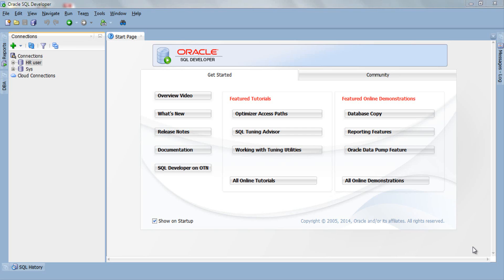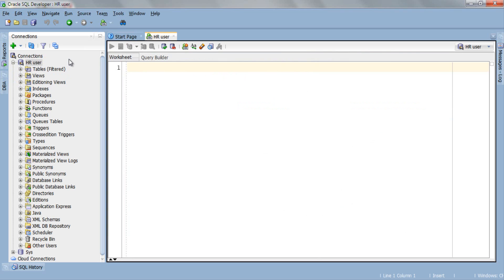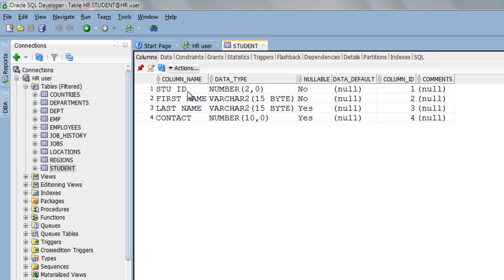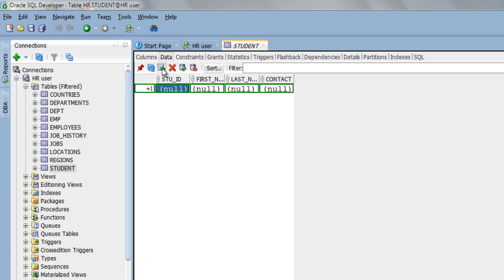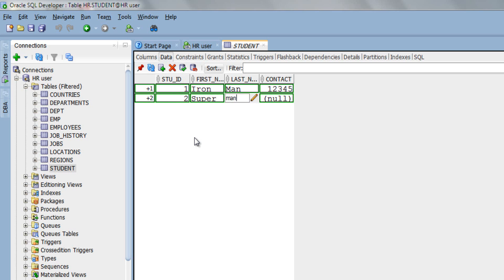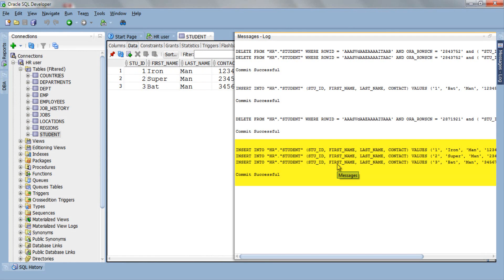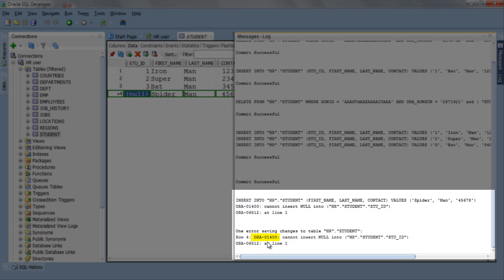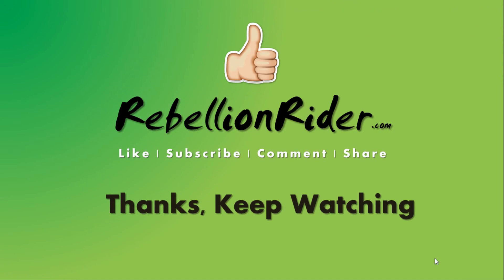SQL tutorial 32: How To Insert Data into a Table Using SQL Developer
SQL Tutorial 32 How To Insert Data into a Table Using SQL Developer  and How to delete Data/Row From a table.

New Series of SQL tutorial on How to Insert Data. I'll cover all the traditional way along with some tips and tricks on Data insertion. Keep watching and enjoy